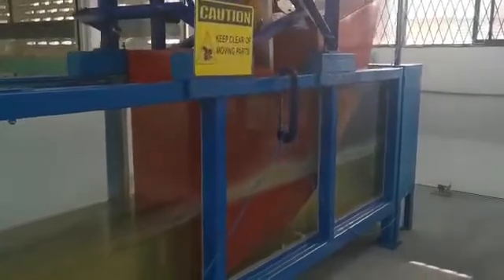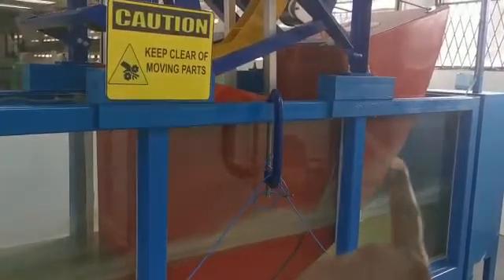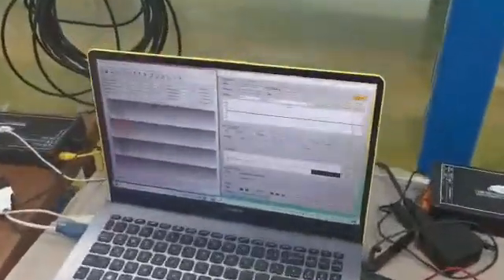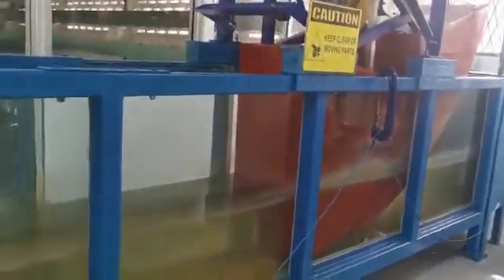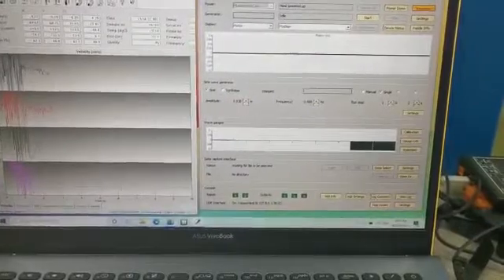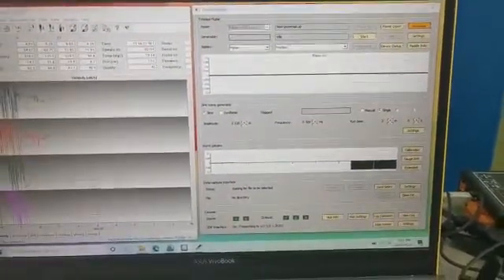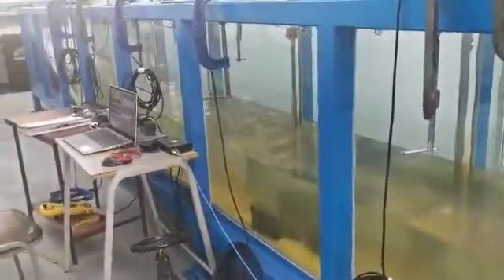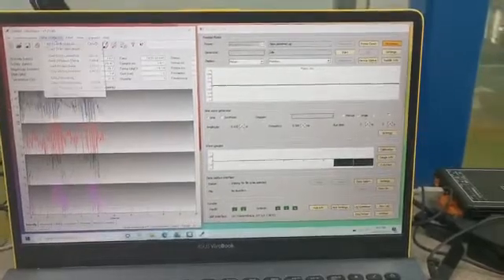Civil Coastal Video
Civil & Environmental Engineering Concrete Lab Video